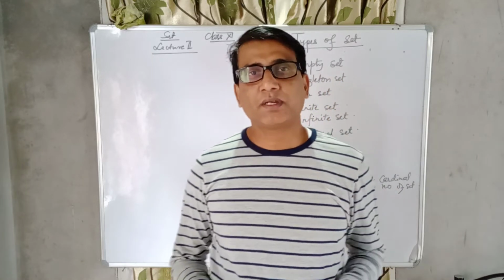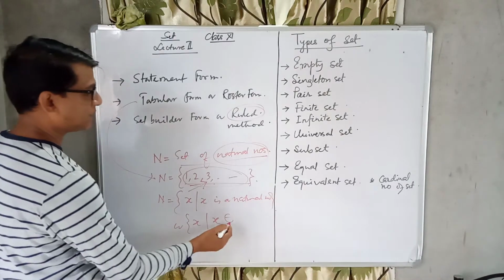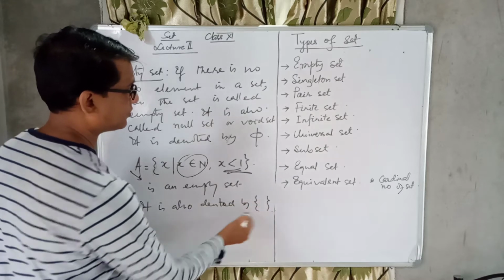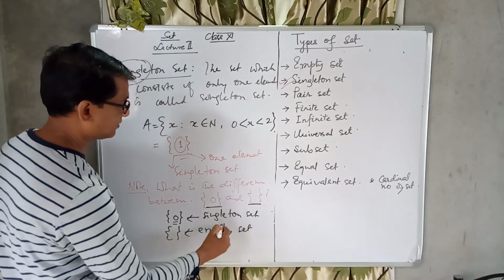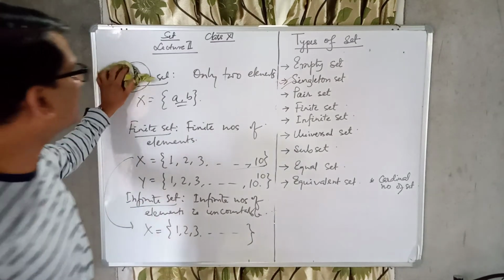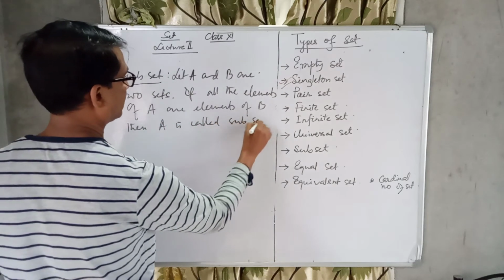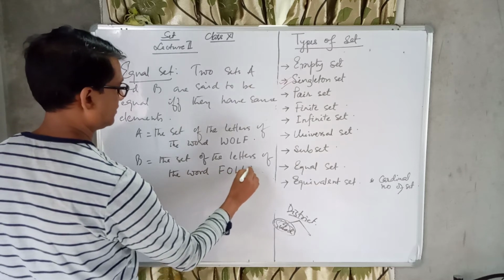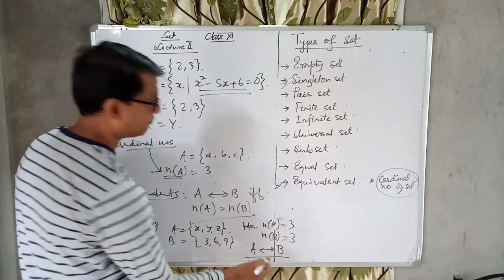Set( Type of set) for class 11 by MH Sir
Type of Sets